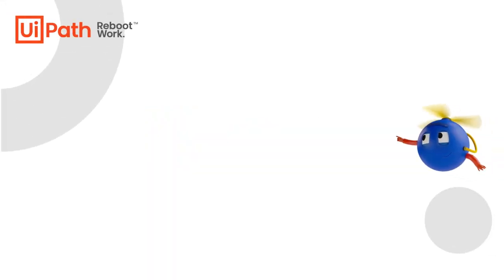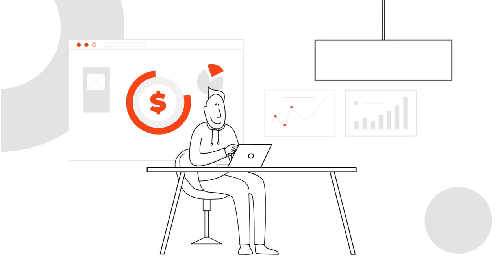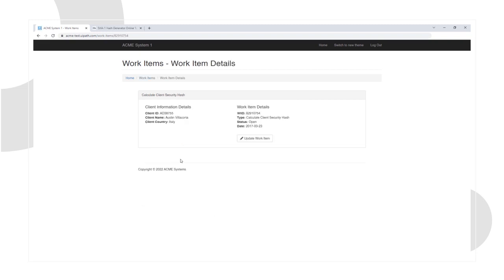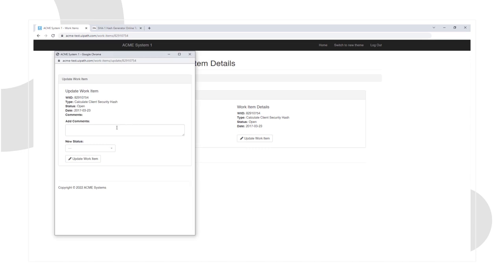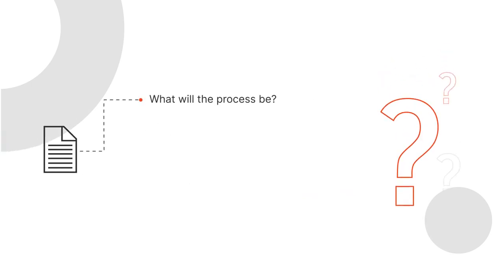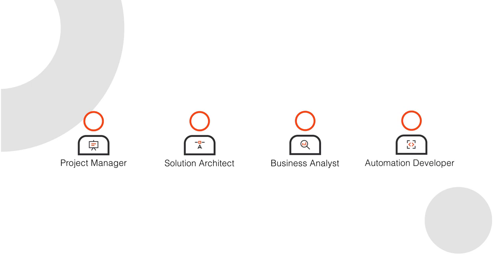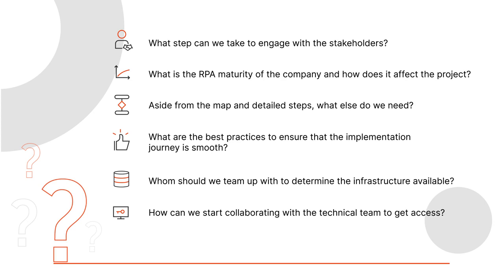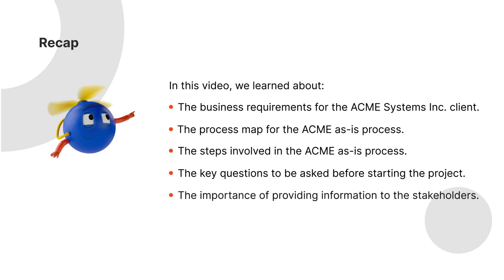19. Implementation Methodology - Realistic Business Scenario